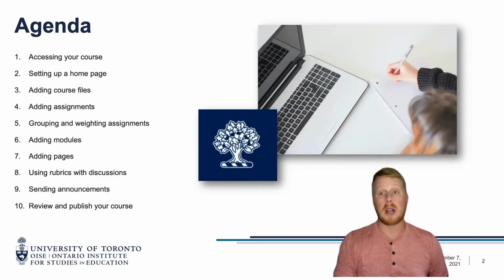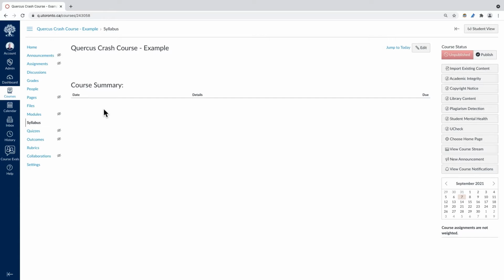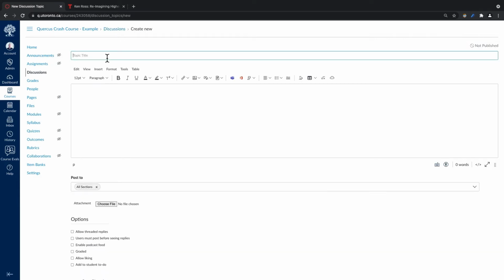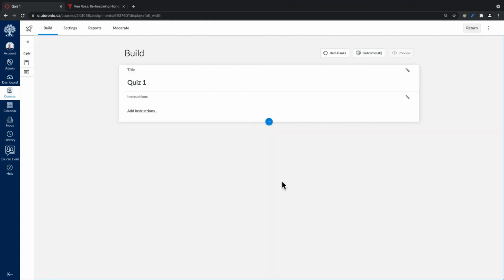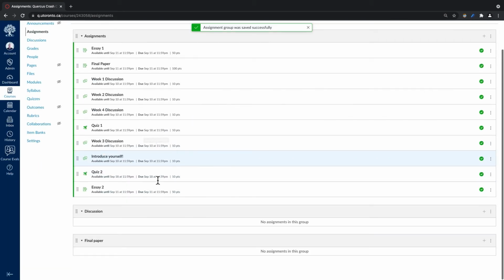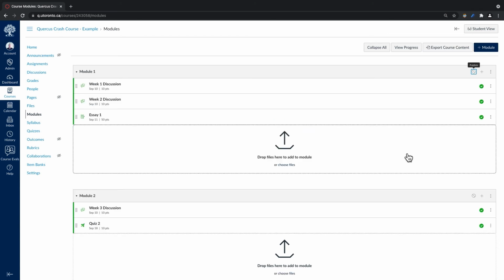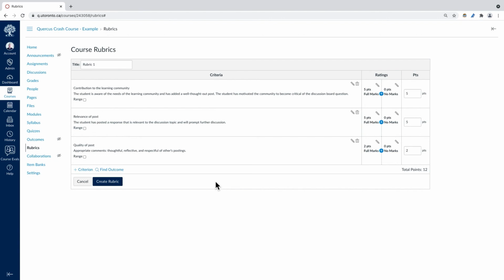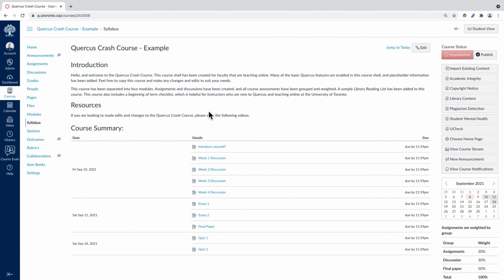How to build a course in Quercus (crash course)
In this video, you'll learn how to create a Quercus Course. This is a crash course that will cover all of the Quercus basics.

(0:53) 1. Accessing your course
(2:05) 2. Setting up a home page
(3:02) 3.Adding course files
(3:40) 4. Adding assignments
(7:07) 5. Grouping and weighting assignments
(8:27) 6. Adding modules
(9:33) 7. Adding pages
(10:30) 8. Using rubrics with discussions
(11:25) 9. Sending announcements
(12:25) 10. Review and publish your course